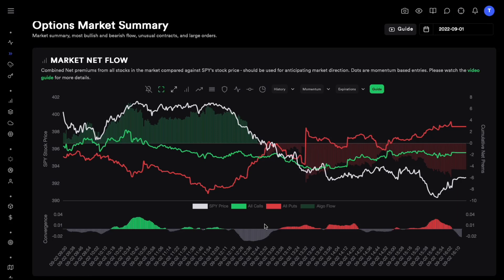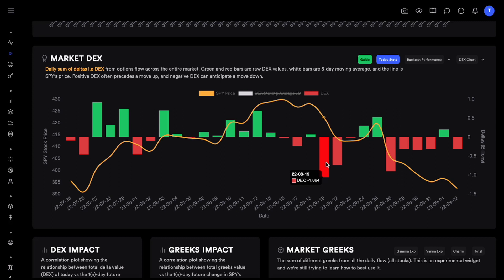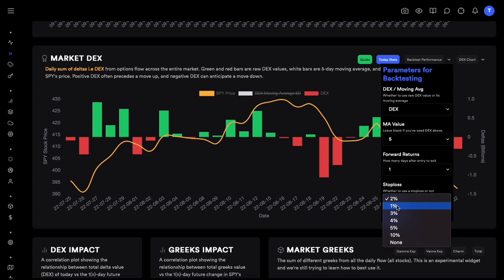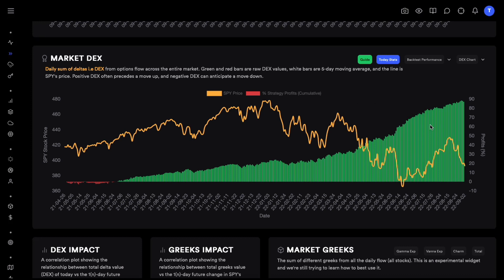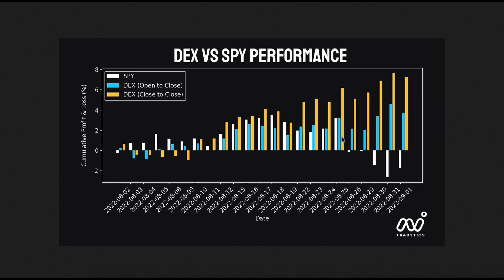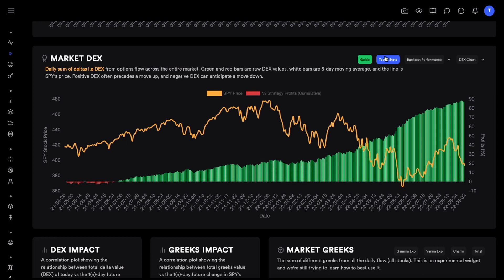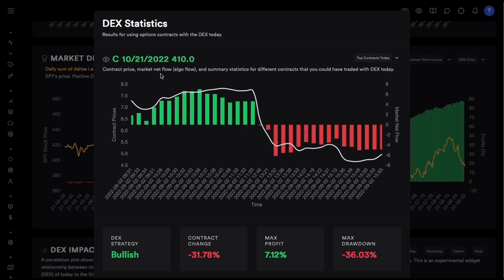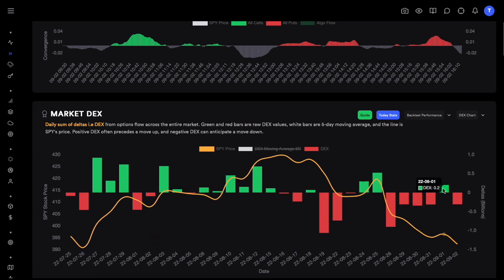August Performance for DEX - Beats S&P by 2.5x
In this video, we talk about the performance of our DEX tool in August, and how it continued its gains with another successful month. In summary, the simplest two DEX strategies, both gained positive returns ranging from 3-7%, while S&P in the same duration was down about 3-4%. That is an improvement of about 2.5x over returns of simply buying and holding S&P.

We also compare against another strategy on buying and exiting S&P shares every day to make things consistent, and DEX still outperforms it.

Finally, we talk about a new feature we just introduced that lets you see the performance of DEX for options contracts.